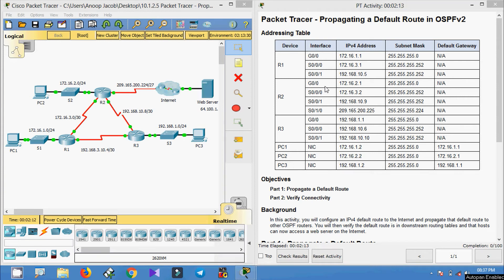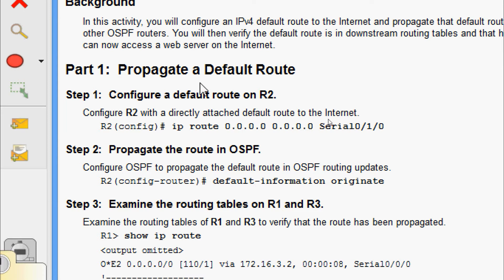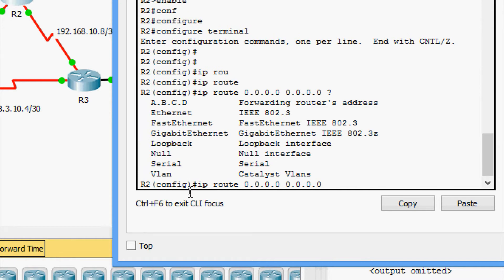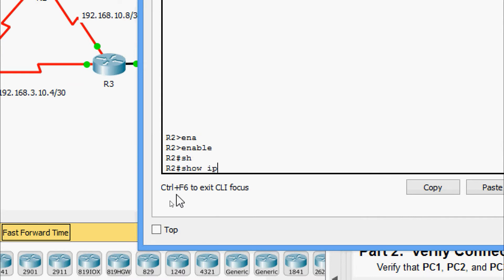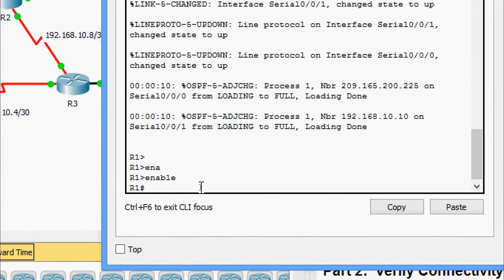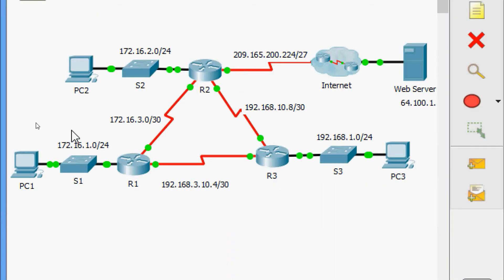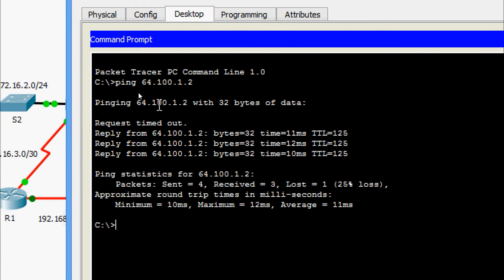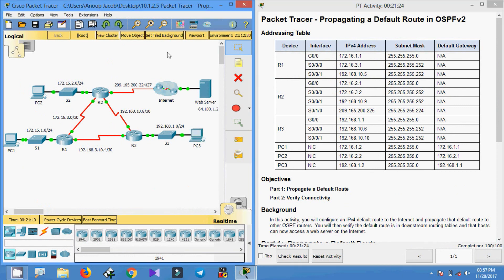10.1.2.5 Packet Tracer - Propagating a Default Route in OSPFv2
In this activity we will configure an IPv4 Default Route to the internet and propagate that default route to other OSPF routers.  We will then verify the default route is in downstream routing table and that hosts can access a web server on the internet.